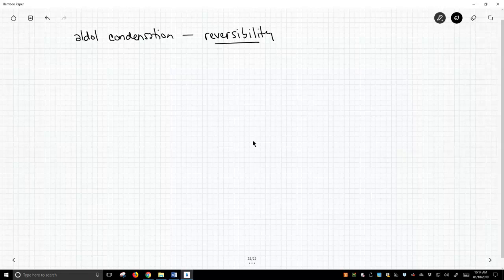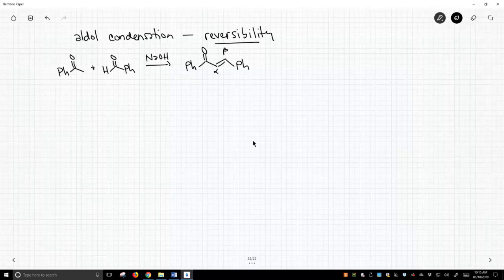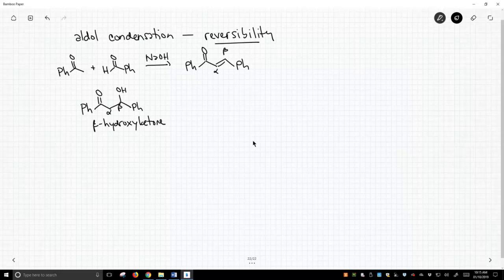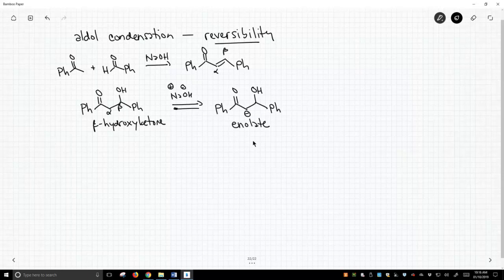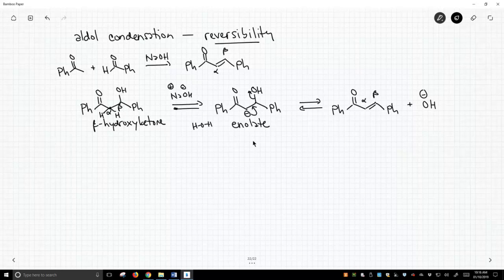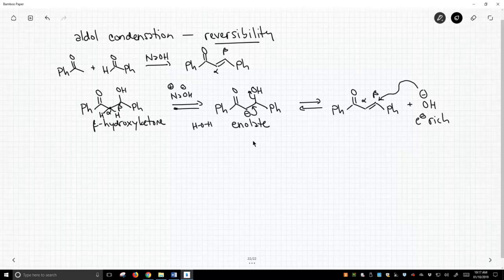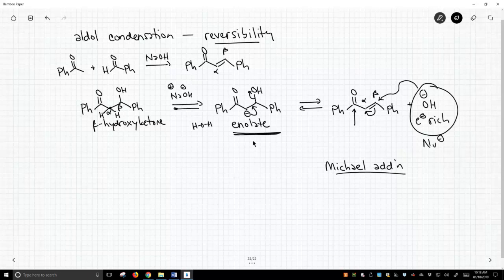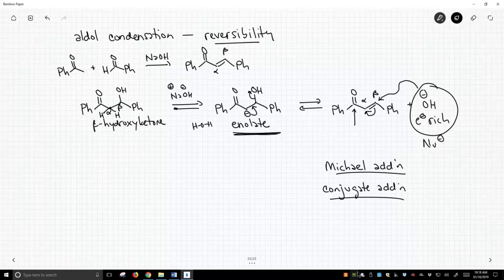the Michael reaction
The Michael reaction often comes up when chemists talk about alpha,beta-unsaturated ketones.  The Michael reaction, also called a Michael addition, 1,4-addition, and conjugate addition, occurs when a nucleophile attacks the beta-carbon of an alpha,beta-unsaturated ketone.  The attack forms an enolate that can be protonated.  This reaction is in contrast with nucleophiles that attack an alpha,beta-substituted ketone at the carbonyl.  Attacking at the beta-carbon is considered a 1,4-addition (or conjugate addition), and attacking at the carbonyl carbon is a 1,2-addition.